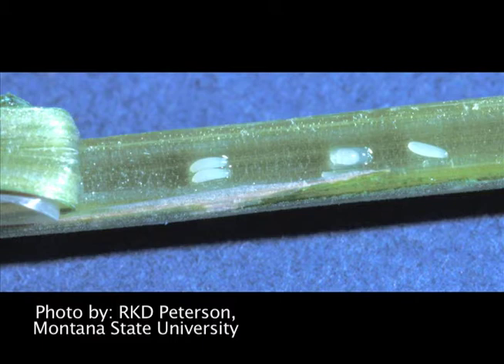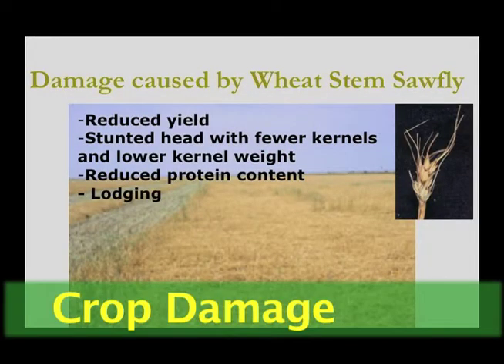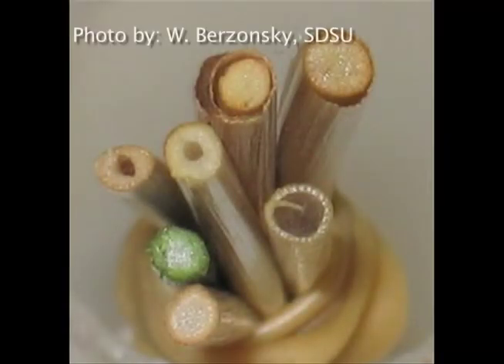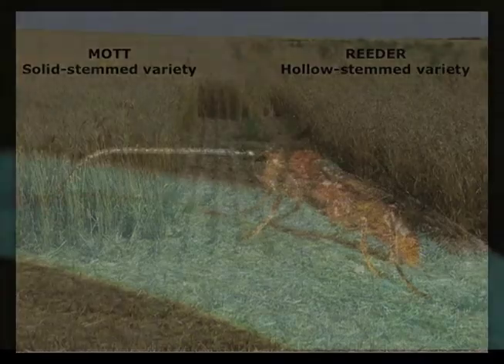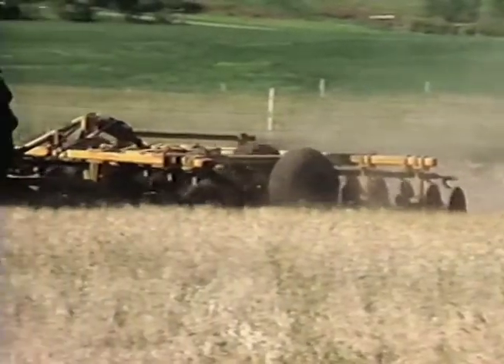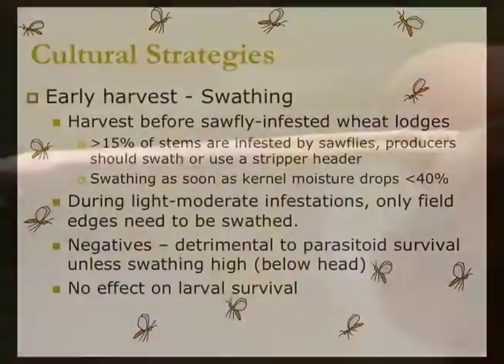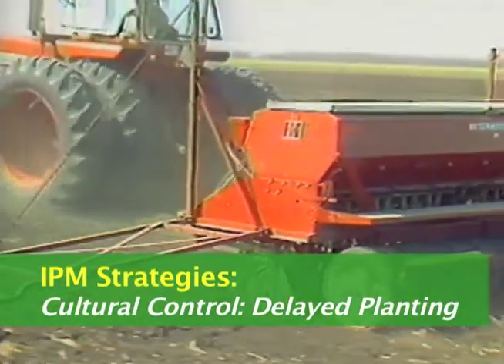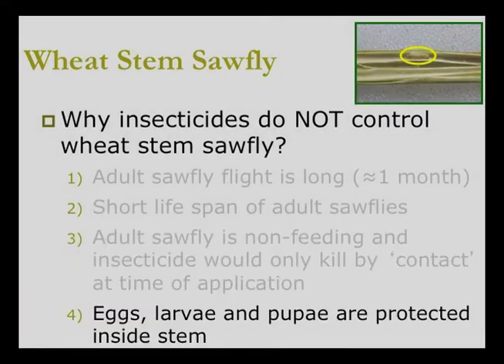Integrated Pest Management of the Wheat Stem Sawfly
Wheat stem sawfly is one of the most serious insect pests of wheat in North Dakota.  In this video, Dr. Janet Knodel, Extension Entomologist, from North Dakota State University describes the life cycle and integrated pest management strategies for control of wheat stem sawfly.